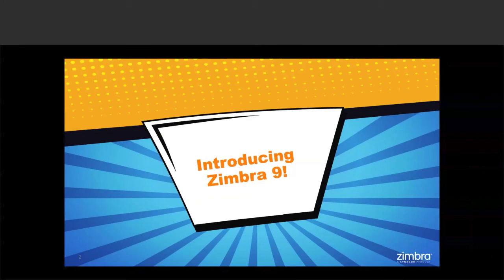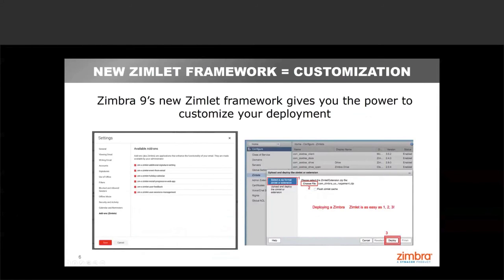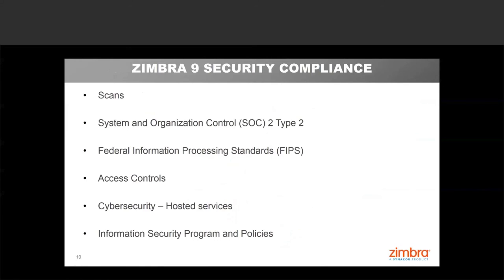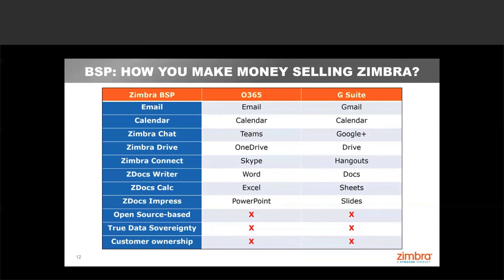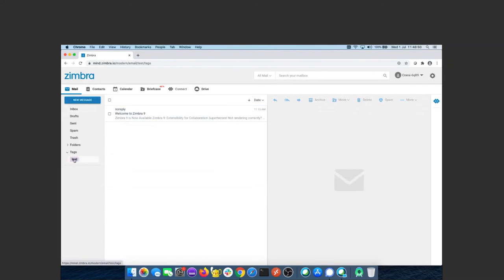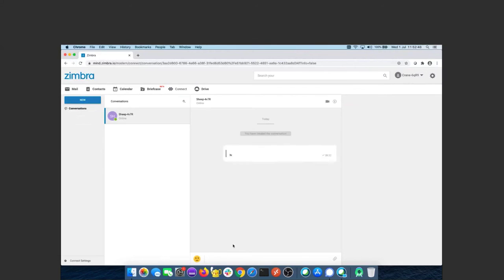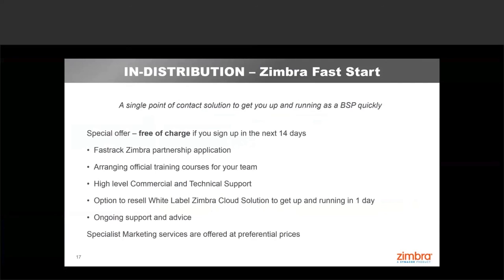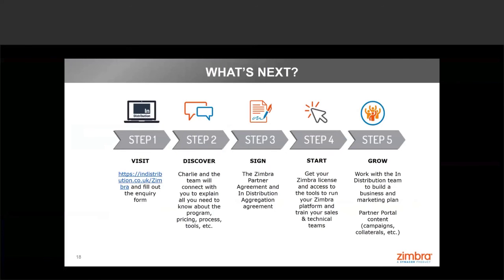Zimbra 9 | Discover Zimbra 9's Superpowers for BSPs with In Distribution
Zimbra 9’s modern UX + dependable server infrastructure = security, privacy and data sovereignty Zimbra customers expect.

Zimbra 9’s superpowers are flexibility and extensibility. Chat, video, doc sharing and file storage are built in! Rather use 3rd party tools like Slack, Dropbox, Zoom +++? You can do that too!

In this video, you will see Zimbra 9's superpowers, presented with Zimbra BSP Partner In Distribution.

Zimbra powers small businesses, enterprises, governments and service providers … 100s of millions of mailboxes in over 140 countries.

Zimbra 9 features:
• Modern, Responsive User interface
• 3rd Party Integrations for Extensibility with Zoom, Slack, Dropbox, WebEx, Google Drive and more!
• New Zimlet Framework for Customization
• Zimbra Server Infrastructure for Security, Privacy & Data Sovereignty
• Classic UI for Easy Adoption
• Easy Upgrade, No Migration Needed
• Anytime, anywhere, any device
• Deploy on-prem, public or private cloud

Our extensible framework allows you to easily customize Zimbra for geographic or industry specific requirements. Need an open source option? Open source is in our DNA, and customers with a Zimbra 9 license can access the source code.

🤔  Why consider Zimbra when Google and Microsoft are available? We’re glad you asked! Google and Microsoft are so big and powerful that they can:
• Overcharge
• Read your email
• Sell your info
• Keep raising your prices
• Force you to use tools you don’t like
• Charge you for tools you don’t use

See why Zimbra is the best alternative to Gmail, Office 365 / Microsoft 365, Outlook, Yahoo, ProtonMail, FastMail, Hotmail, Zoho, Hey, Superhuman, AOL, Thunderbird and more!